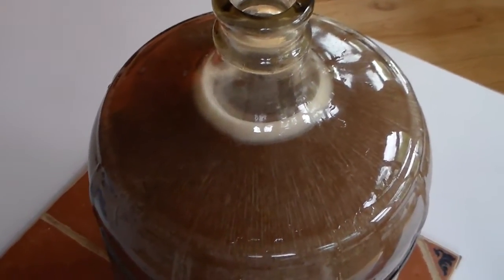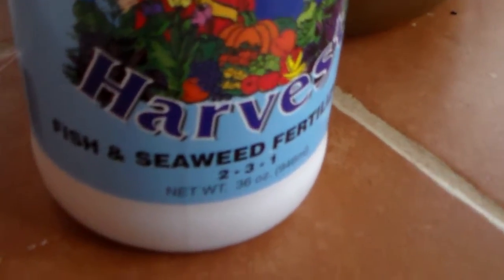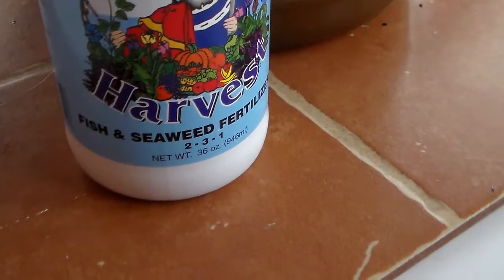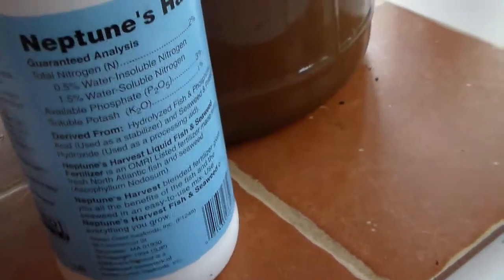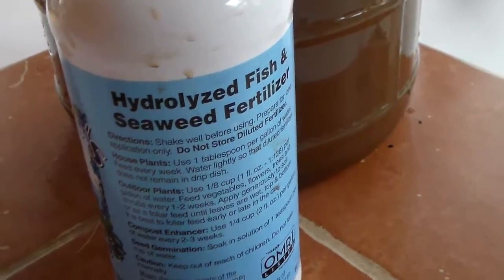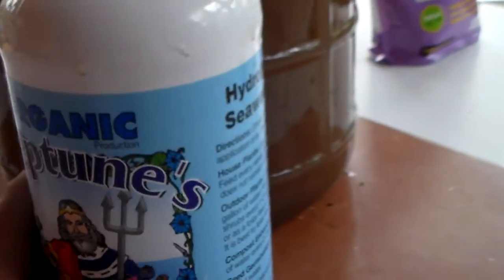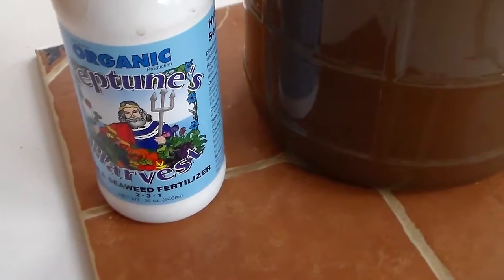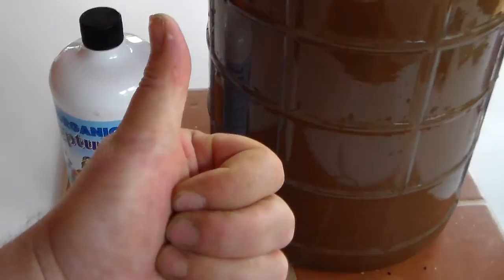Camcorder File Take 8 - The Secret Formula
Fish and Seaweed. This video is hard to watch but this is the secret to success in organic gardening. neptune's harvest works but there are others like my favorite

this low brow shaky film is dedicated to steve lee, dave choe, asa akira, money mark, critter, heather leather, bobby trivia, val and the rest of the dvdasa crew. your show made me question right and wrong and good art and bad art and one love. Peace